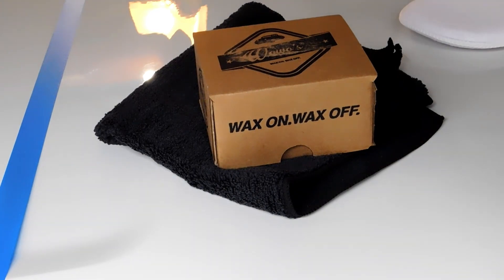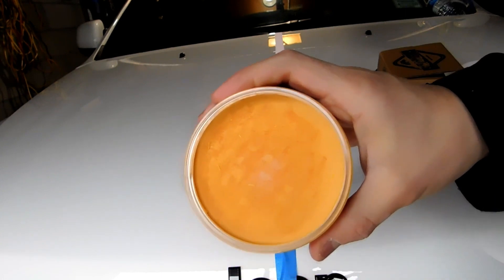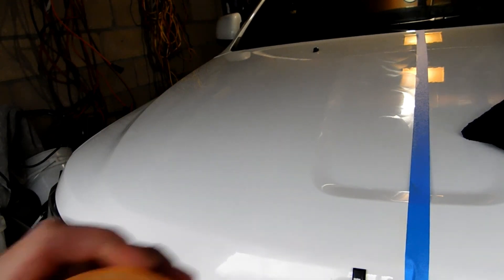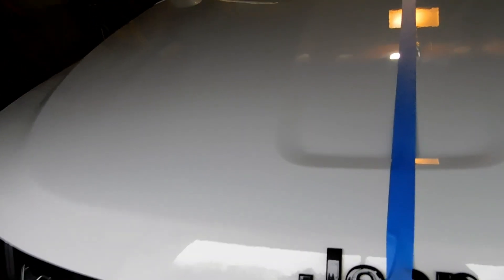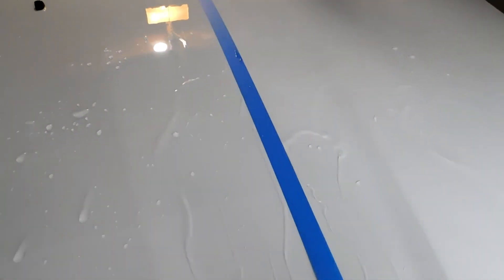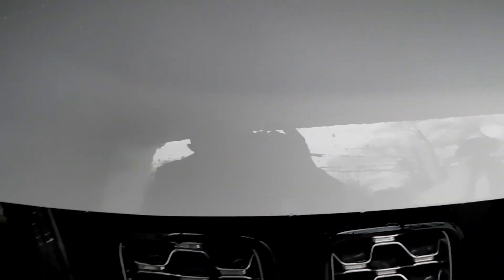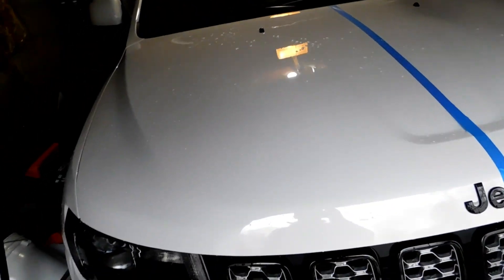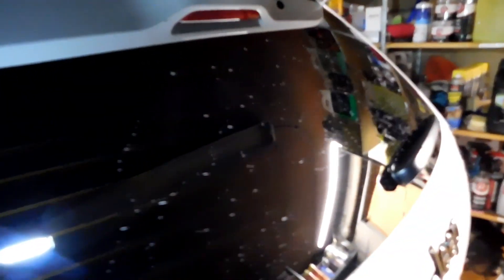WOWO 121 CONTACT WAX (INSANE RESULTS)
AMAZING WAX WITH A 121 CONTACT ANGLE WHICH MAKES WATER REPEL RIGHT OFF THE CAR. SUPER EASY TO APPLY, HIGH GLOSS SHINE, AND SMOOTH TO THE TOUCH. GREAT PROTECTION.